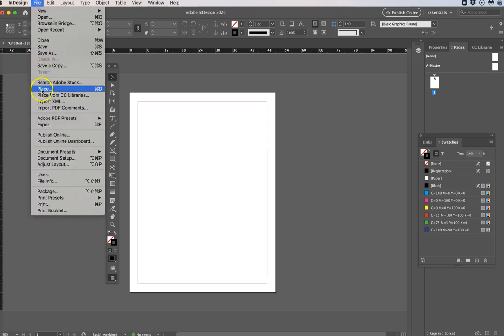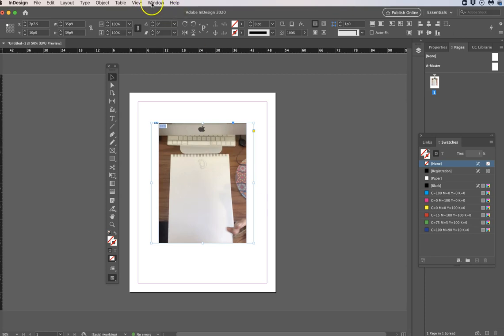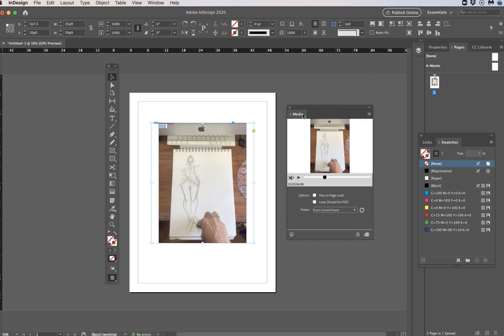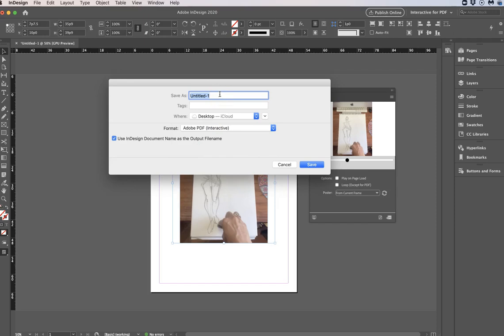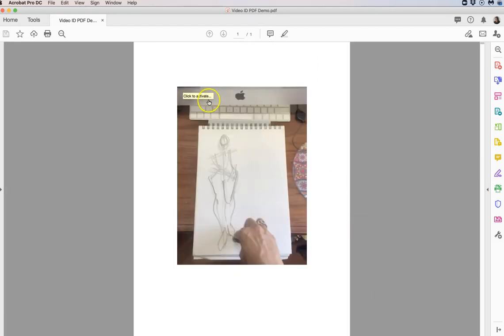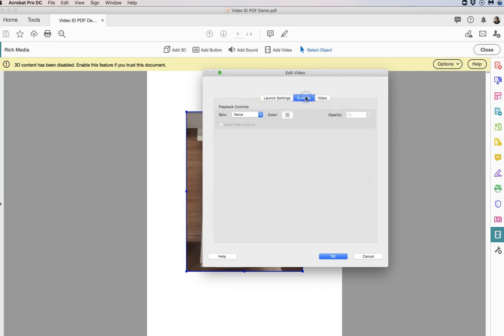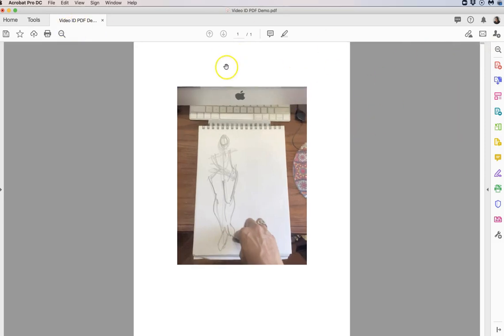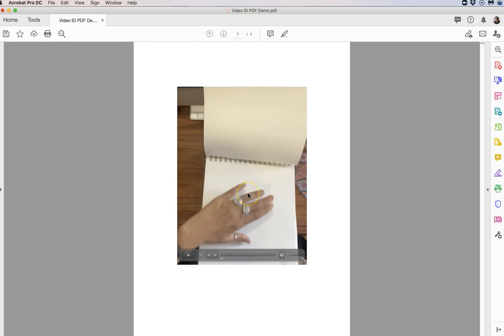ADOBE QUICK TIP: Working with VIDEO files in InDesign to create an Interactive PDF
In this QUICK TIP Video, I’ll show you how to create Interactive PDF files, including videos. The workflow includes placing and managing the media file/video in InDesign, then managing the video settings in Acrobat Pro. It’s really straightforward once you know where to find all the settings and what to select…and it takes less than 5 minutes!

Remember to compress your video files to manage file size (I use the Handbrake app!)

Don’t forget to share your questions in the comments below and if this video helped you, be sure to check the rest of my channel for more helpful tutorials for Fashion and Textile Designers (and all Creative Practitioners!)